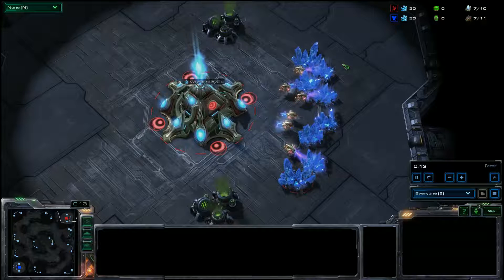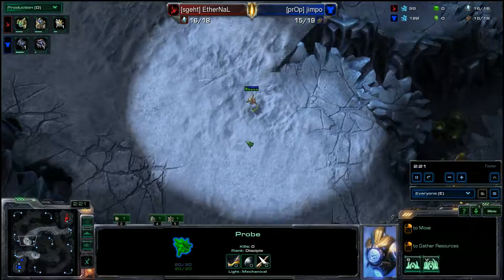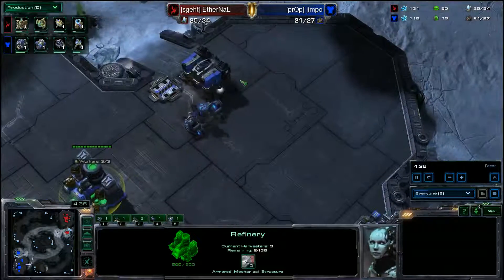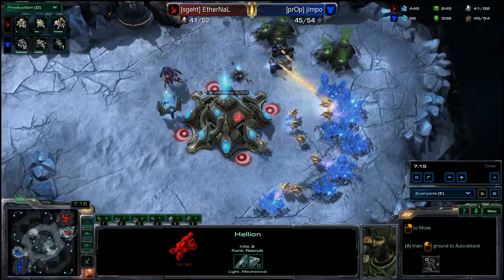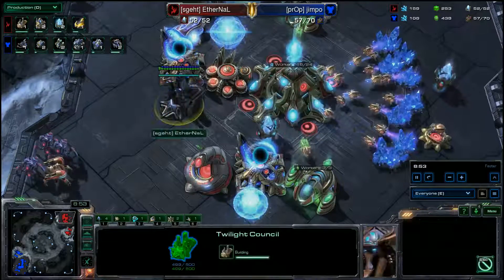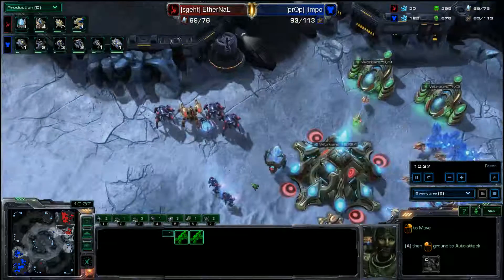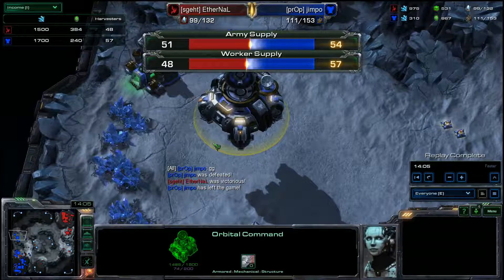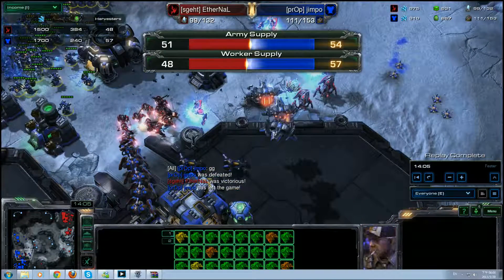(P) [sgeht] Ethernal vs. [prOp] Jimpo (T)